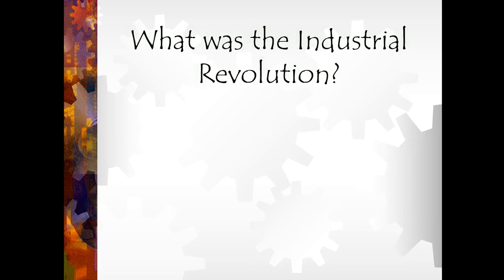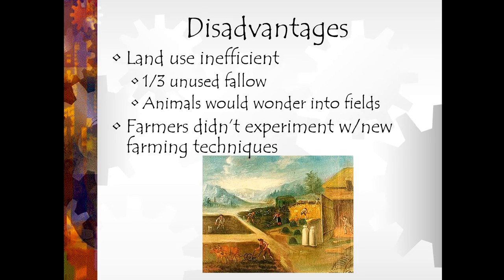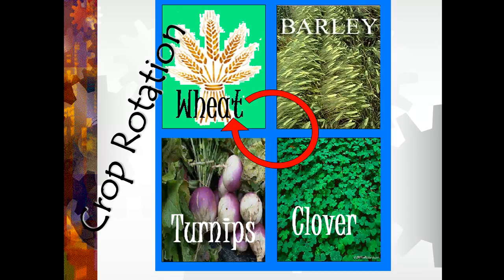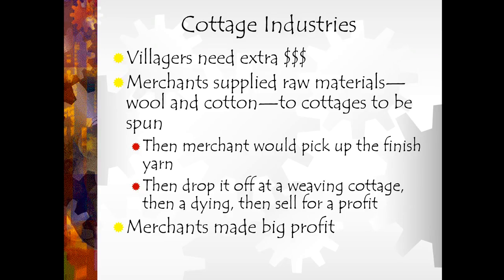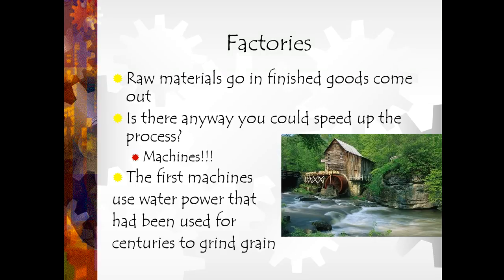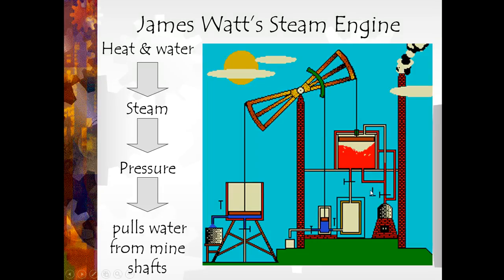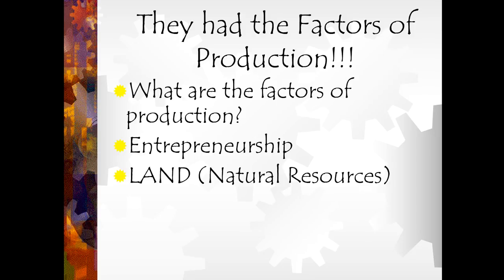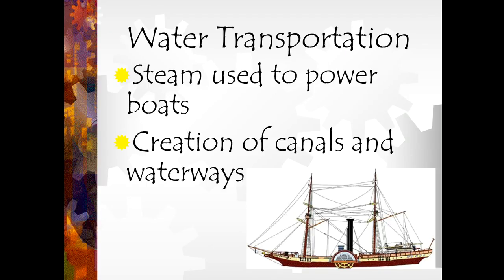Episode 1: Industrial Revolution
Industrial Revolution, episode 1